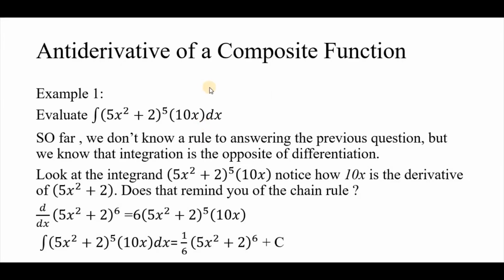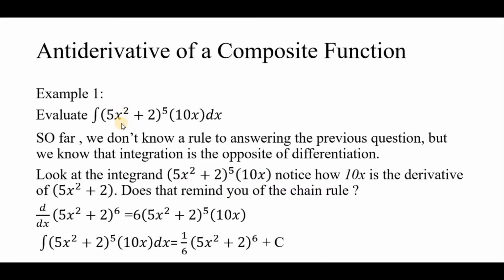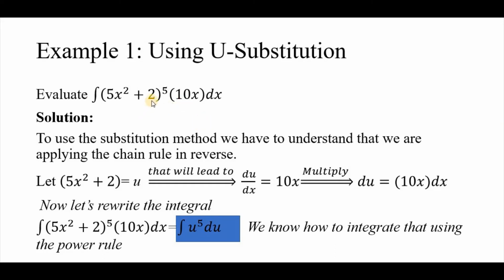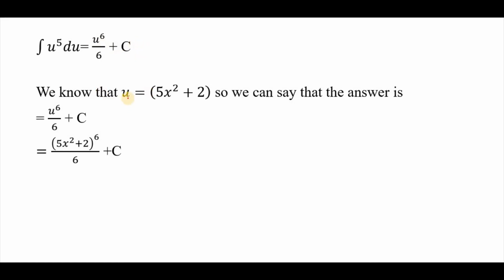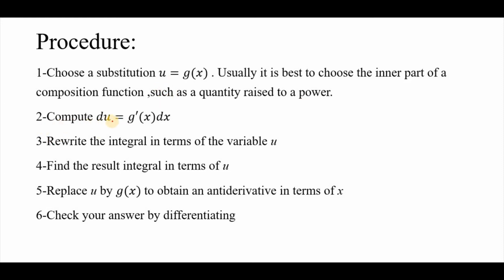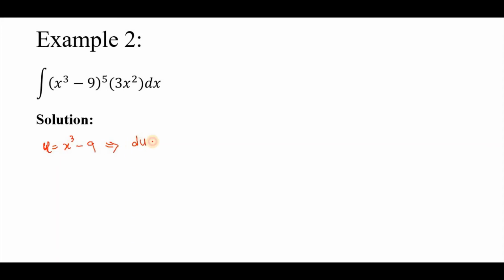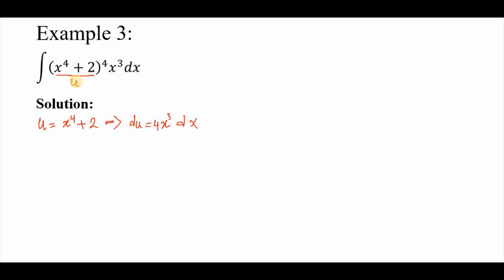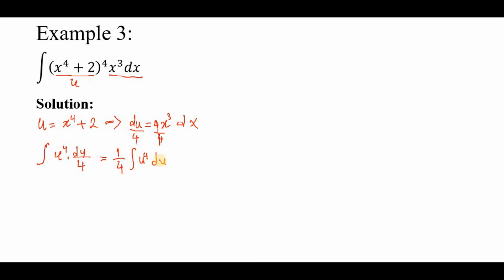Integration Techniques part 1